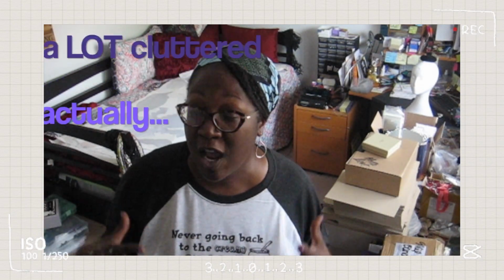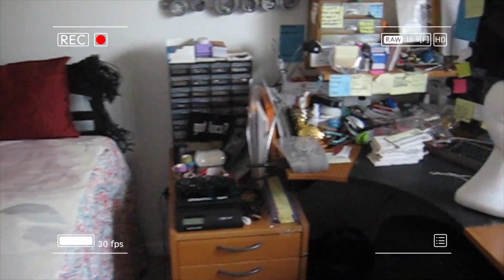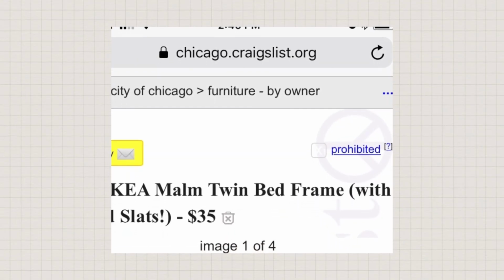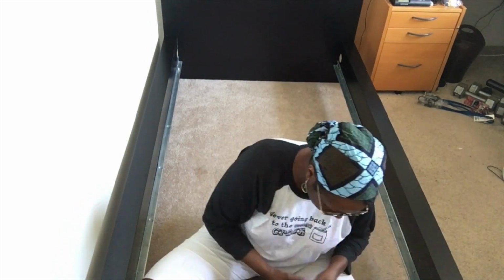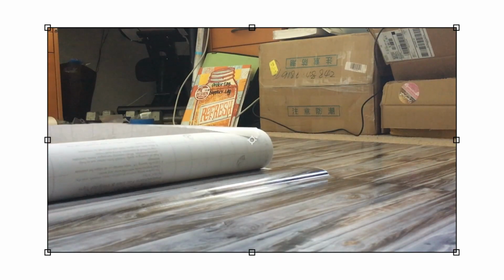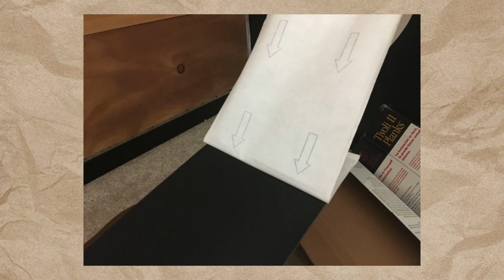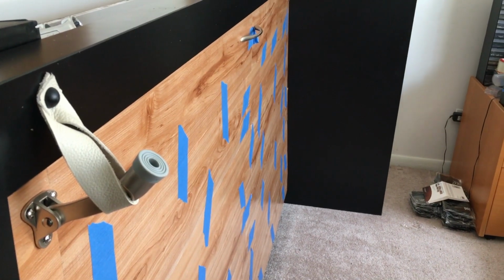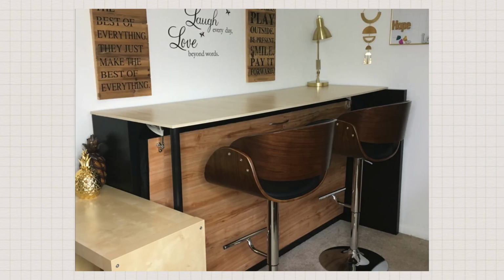DIY Murphy Bed with Craft Table: Maximize Functionality with this Space Hack!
Whether you have a small apartment or want to maximize the functionality of a guest room/craft space, this DIY project may be just what you need. Not only will this Murphy bed save you valuable space, but the added table feature will enhance its versatility. Imagine having a multi-purpose furniture piece that can be used as a craft table, bar table, or workspace during the day, then easily transformed into a comfortable bed at night. You'll be amazed at the transformation and the added functionality it brings to your living space. Join me on the journey of creating a DIY Murphy bed with table to maximize space and functionality!

Use of these special links comes at no additional cost to you and helps support my ability to provide free content to the community. In fact, using them often gives you a discount as a result of my referral. Enjoy!